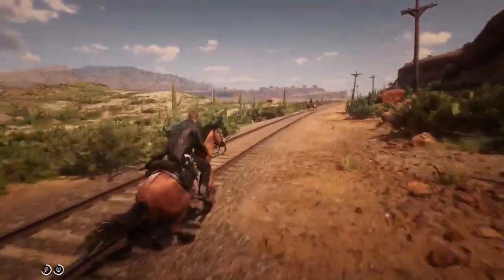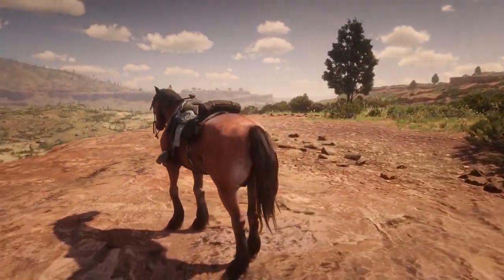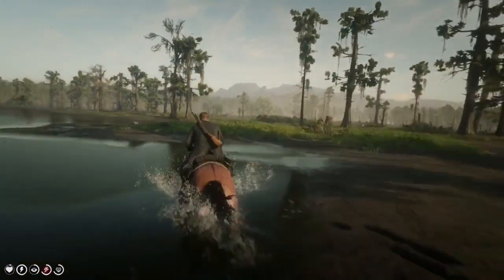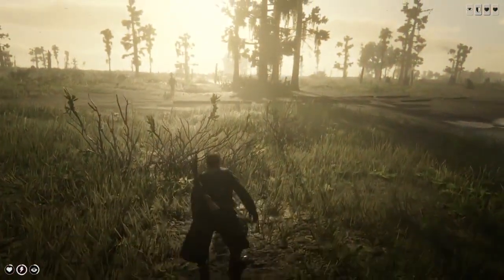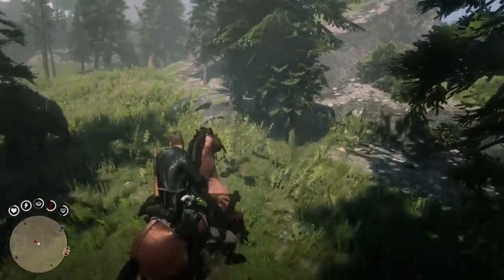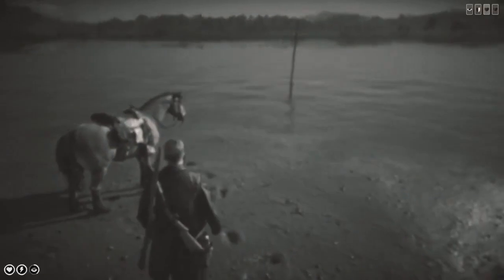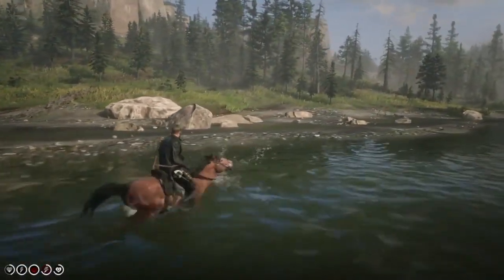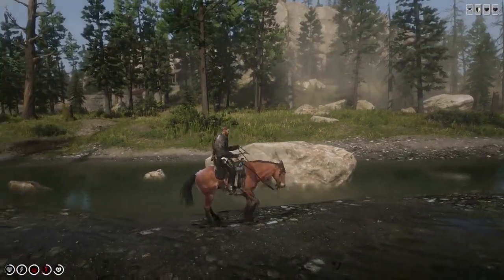The Mustang ! Red Dead Online [RDR2]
Hello

Today we are checking out The Mustang see if its worth buying!